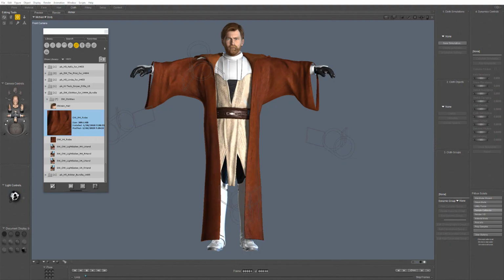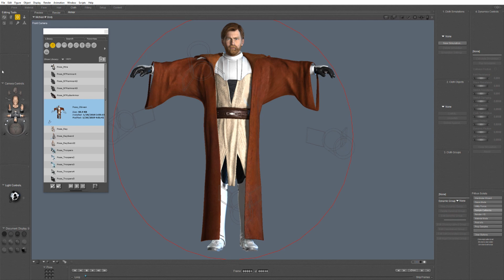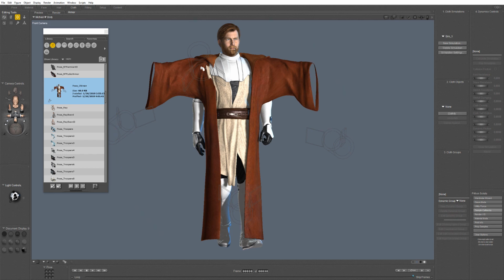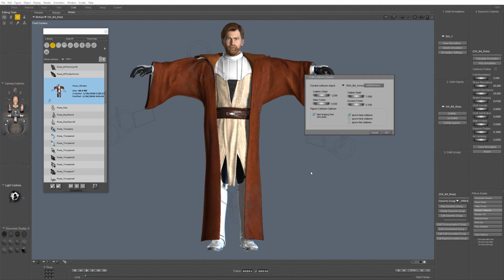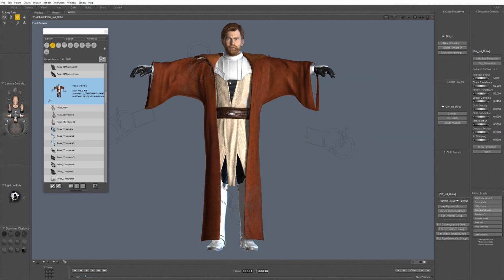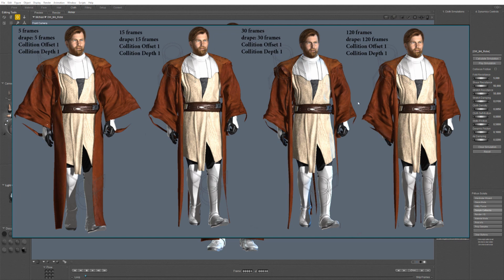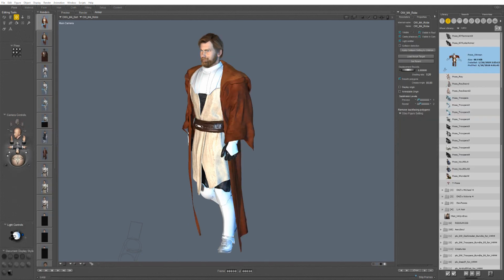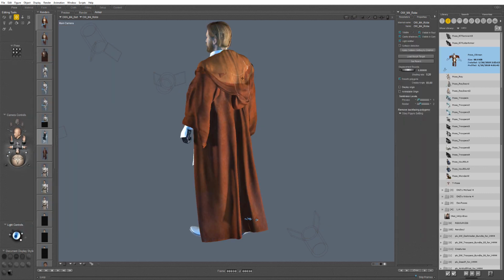Obiwan Dynamic Cloth Robe for Poser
Qucik tutorial how to symulate Dynamic cloth Obiwan Kenobi Robe in Poser Cloth Room